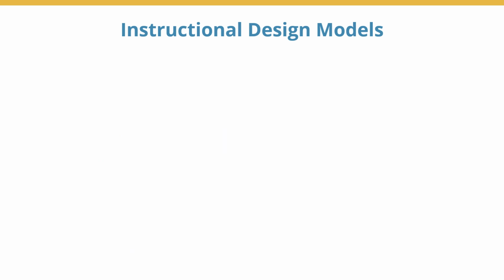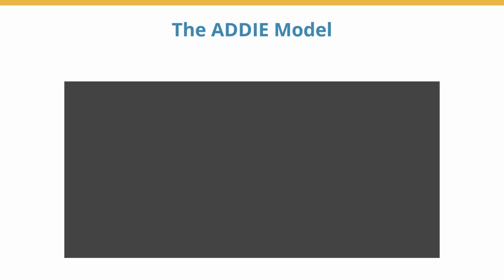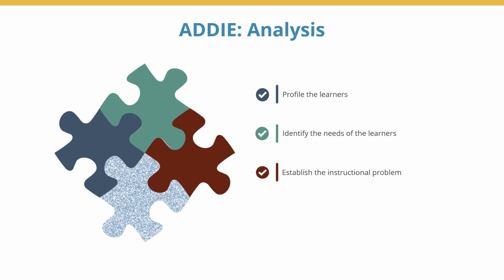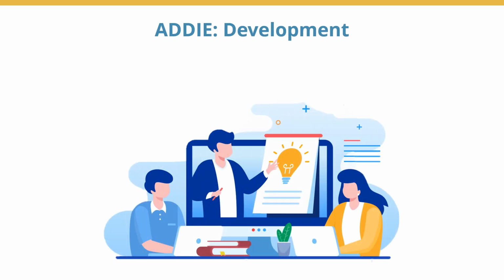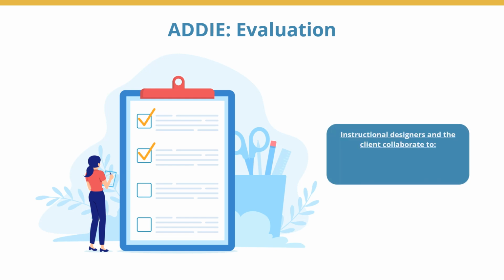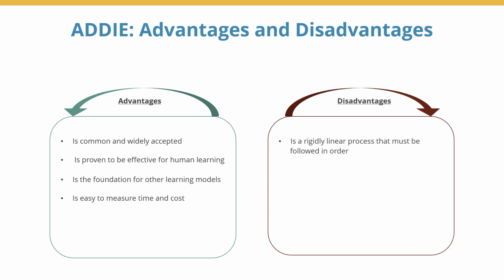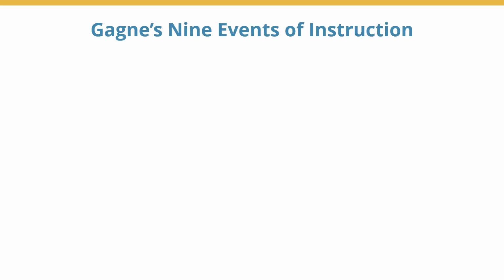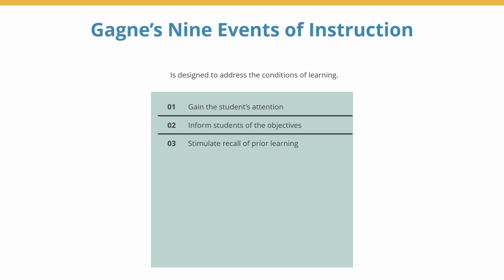Exploring Instructional Design Models (part 2)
Uncover the key frameworks that drive effective teaching and learning in this video on instructional design models! Learn about popular models like ADDIE, SAM, and more, and discover how they provide structure to the instructional design process. Whether you're designing a course or creating training materials, understanding these models is essential for success.